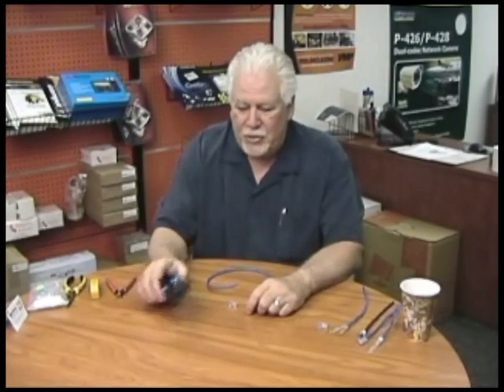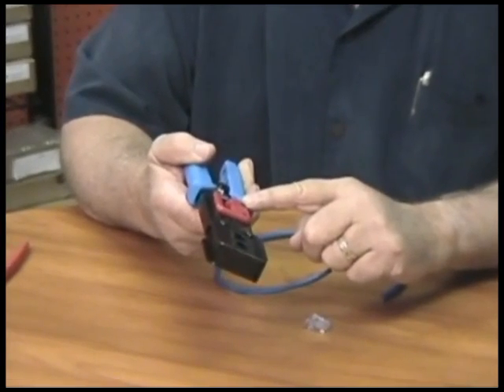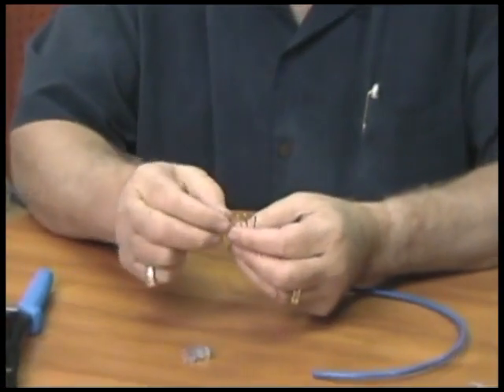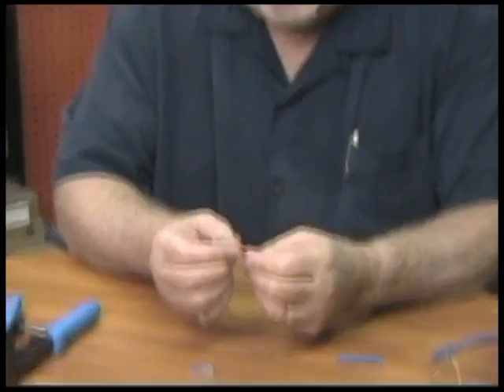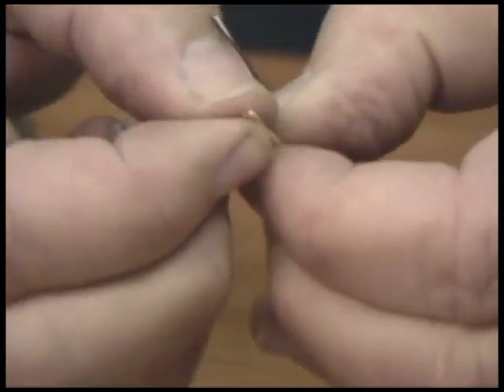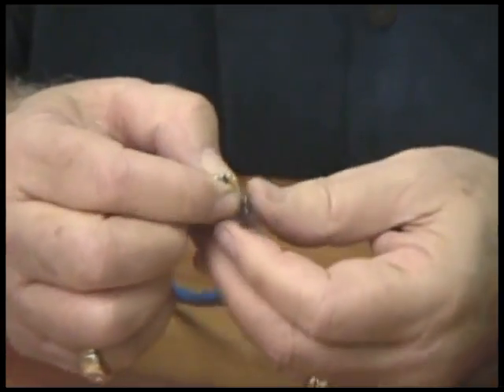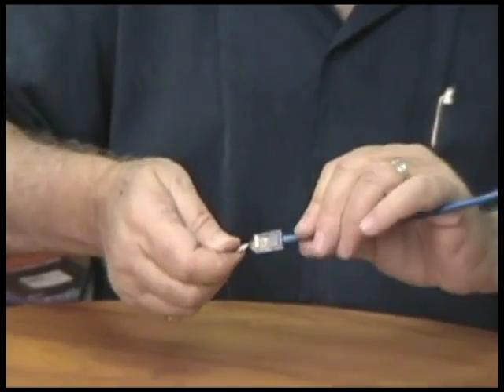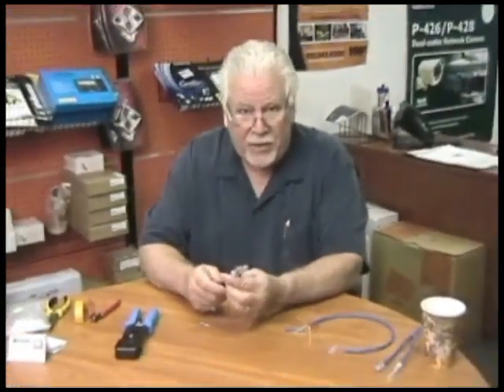How to Build a Network Cable using the EZ-RJPRO HD Crimp Tool and EZ-RJ45 Connectors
100054C - Platinum Tools EZ-RJPRO HD Crimp Tool
Step by step video on how to make a network cable or patch cable using the NEW EZ-RJPRO 100054C HD Tool and EZ-RJ45 Connectors from Platinum Tools. The new pass-thru EZ-RJ45 connectors make building a network cable easier than ever!  The EZ-RJPRO 100054C HD tools will prep the cable, crimp the cable, and cut the cable all at once.  Cut the time it takes to make a network cable in half!